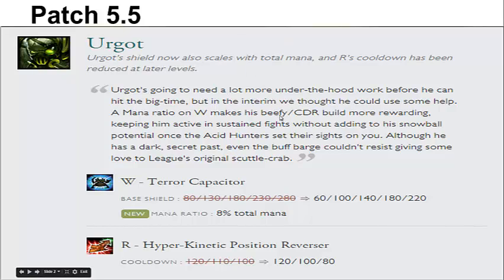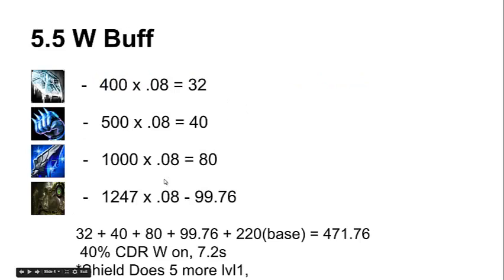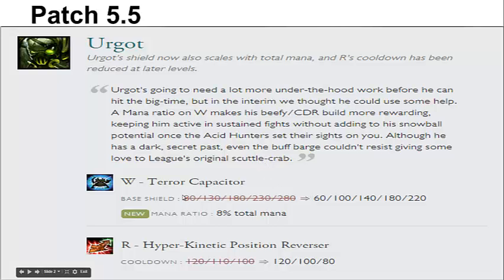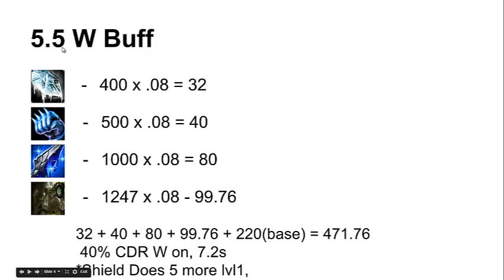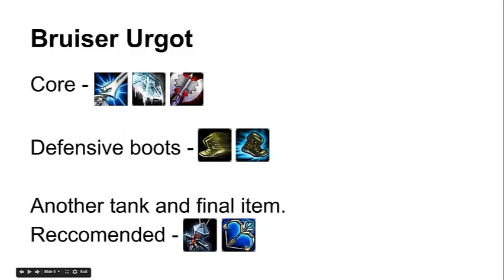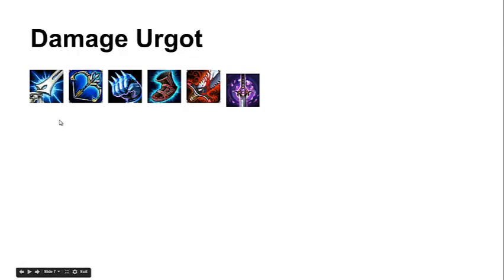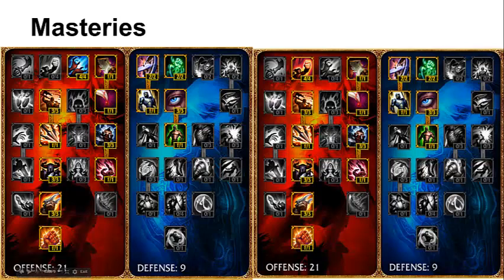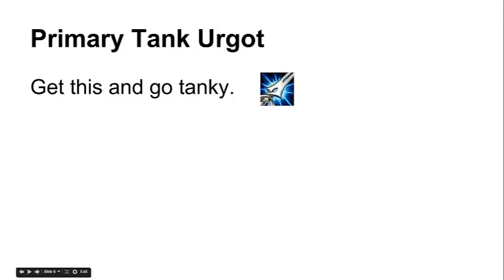Urgot Patch 5.5 Analysis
Summary: Urgot is better now. Build mana.